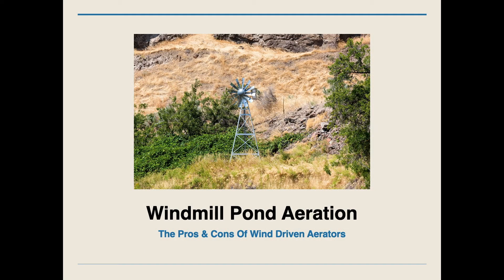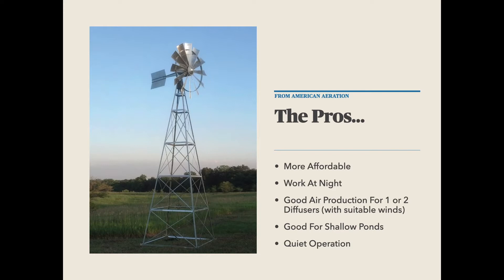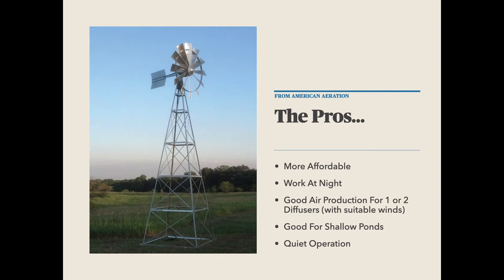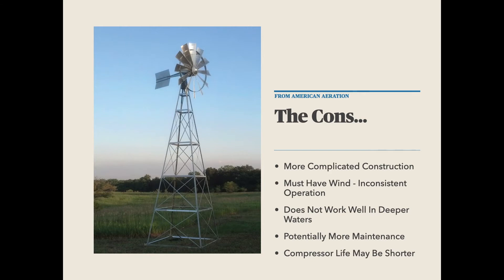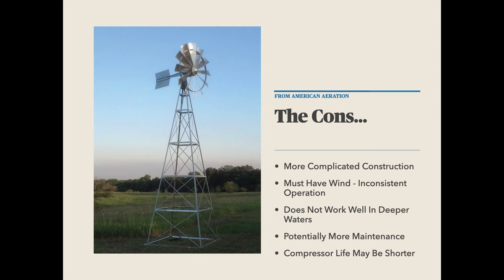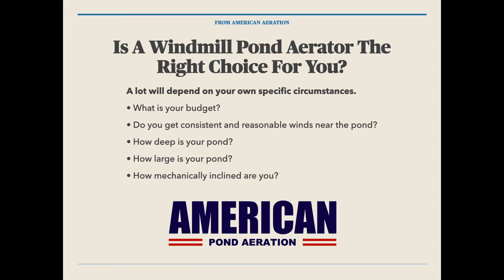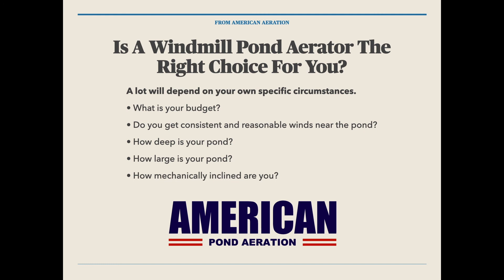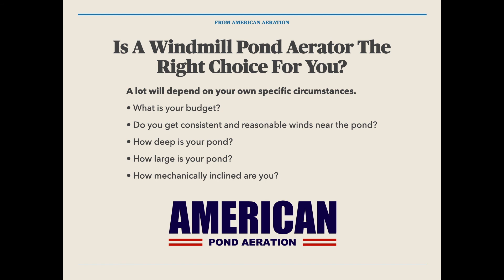Windmill Pond Aeration - The Pros And Cons Of Wind Driven Aeration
Windmill pond aerators are very popular and for good reason.  They provide a great way to raise dissolved oxygen levels and fight the stagnation that so many ponds suffer from.

No power available?  That’s no problem with a windmill aerator.  Even remote ponds can benefit from them.

In this video, we explore the benefits of wind-driven pond aerators, as well as some of the potential shortcomings that may affect some pond owners.

In the end, you’ll have a better idea if a windmill pond aerator is right for you.